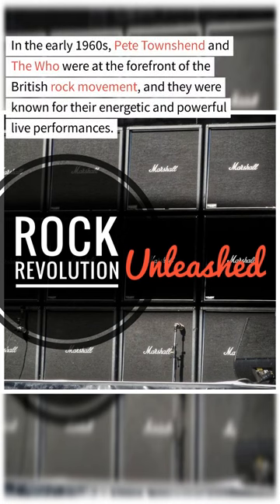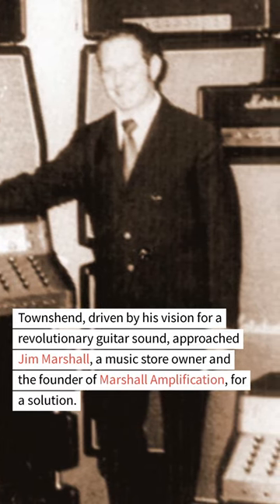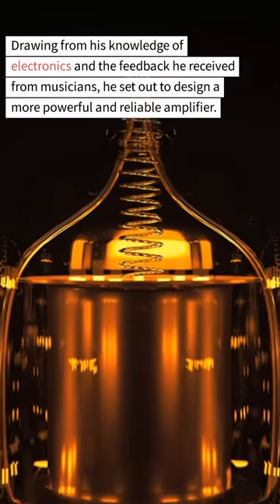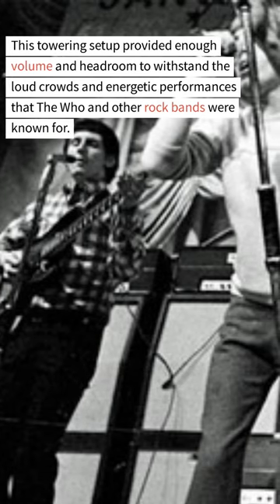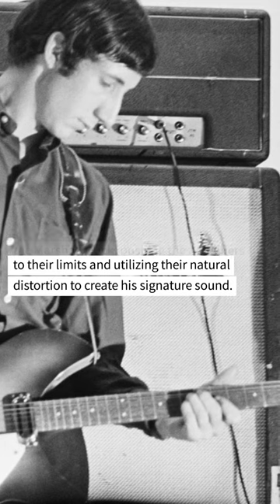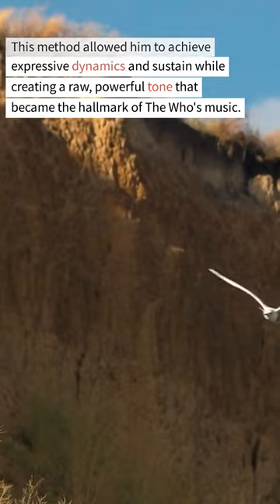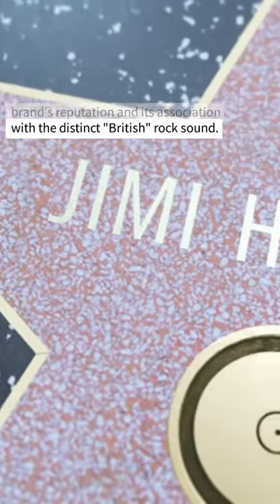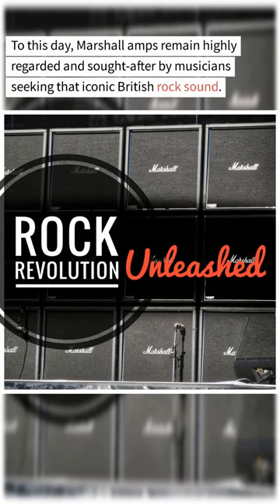730: "Rock Revolution Unleashed - Pete Townshend and Jim Marshall"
Interesting Things with JC #730: "Rock Revolution Unleashed - Pete Townshend and Jim Marshall" - Learn how Pete Townshend played a pivotal role in shaping the evolution of rock music through his influence on Marshall amplifiers.

Seeking a powerful and aggressive guitar sound to match their energetic performances, Townshend collaborated with Jim Marshall, leading to the creation of the iconic Marshall stack.

This groundbreaking innovation not only defined the classic "British" rock sound but also left a lasting impact on the music industry, inspiring generations of musicians and establishing Marshall Amplification as a legendary brand.